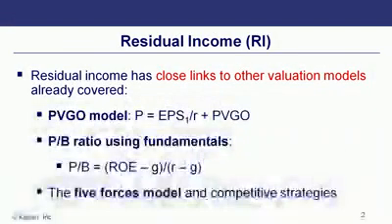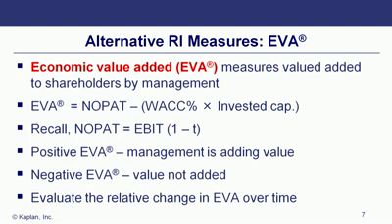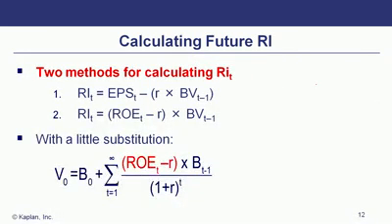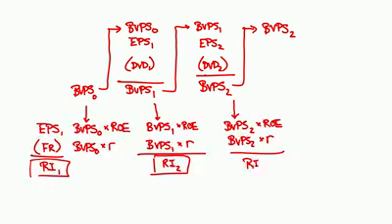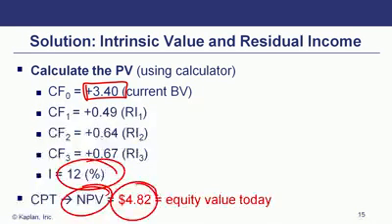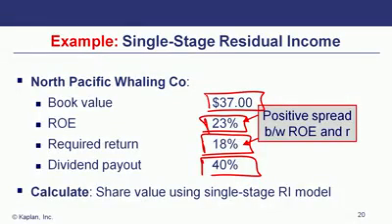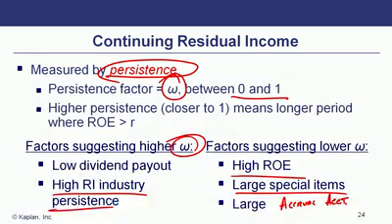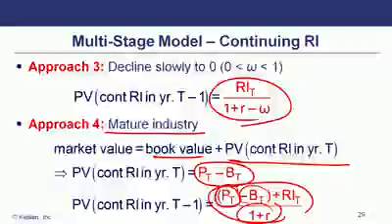CFA EXAMl Topic Review 37 Residual Income Valuation 1 of 2